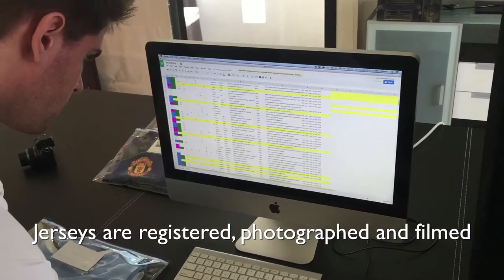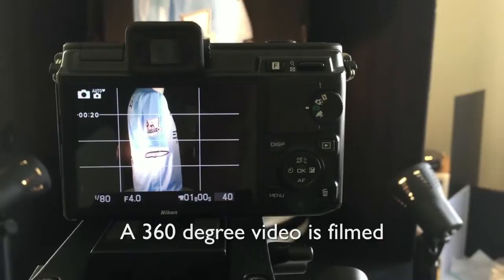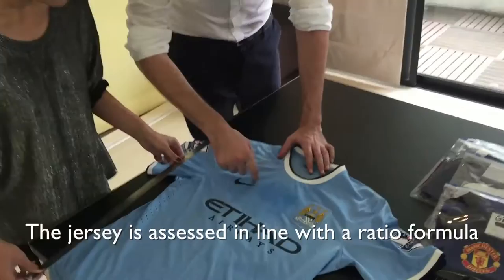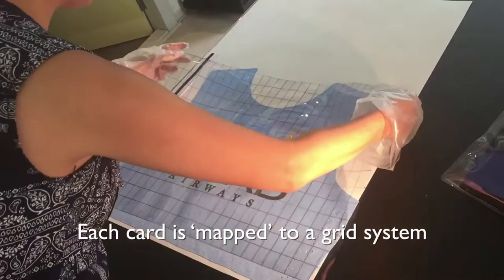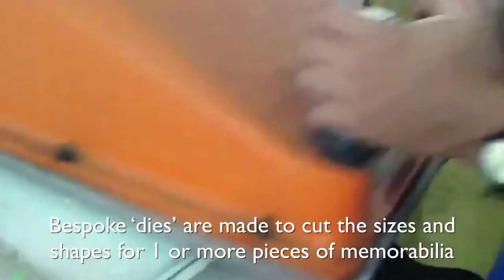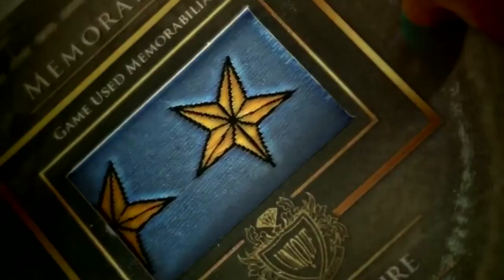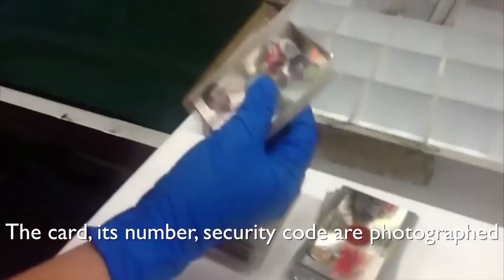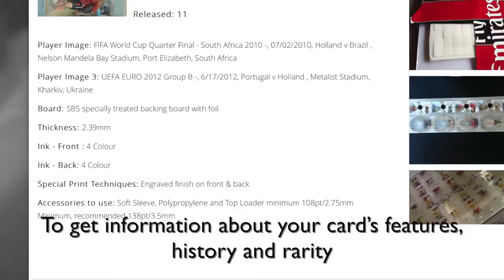Futera UNIQUE 2015 PART 1 Video Series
Behind the Scenes of the making of this Limited Edition Football Card Release (200 cases)

The most impressive UNIQUE Collection ever presented by Futera, surpassing all previous releases with quality, rarity, higher grade board, design and content.

INSERTS INCLUDE:
* 10 different designed Memorabilia Sets presenting single, double and triple memorabilia cards featuring players’ game jerseys, boots, match-used balls and training wear from top international football stars from around the world (1:1)
* 4 Grade Parallel Cards Silver, Gold, Platinum and a unique '1 of 1' Parallel Set (cards have a top code for game play bonus) * On-card signed Player Autographs (1:4)
* ‘1 of 1’ gold-plated framed Autograph cards with diamonds (including cut autographs from renowned historic football legends such as George Best and Puskas...)
* ‘1 of 1' COMBO Autograph with Memorabilia Cards in gold-plated frames with diamonds
* Rare ‘Mythicals’ cards (Limited Edition of 13) presented in gold-plated frame with diamonds
* ‘1 of 1’ Production Sets comprising Printing plate(s) + elements taken from a card’s production processes
* EVERY MINICASE 6 Display Boxes (total 24 packs) - includes either a ‘1 of 1’ Autograph card with diamonds, a ‘1 of 1' COMBO Autograph with Memorabilia Cards in gold plated frames with diamonds, or a ‘1 of 1’ Printing Plate Production Set (see below for description of a Futera Production Set).

Futera Autograph cards are signed ‘on-card’, and ‘Game used Jersey’ cards are from footballers’ games. Insert cards are individually numbered and have a unique security/data code which collectors can enter online to
get details about their card's rarity and features.